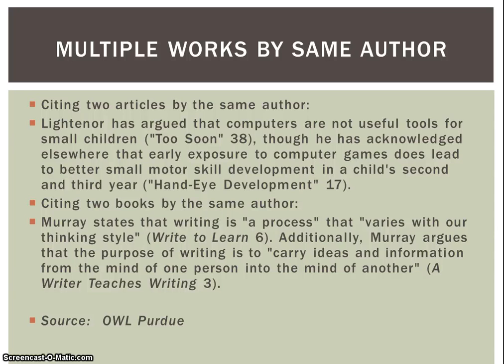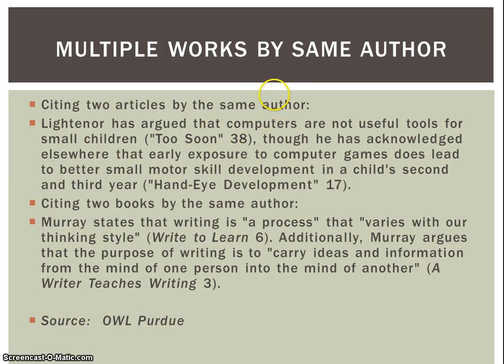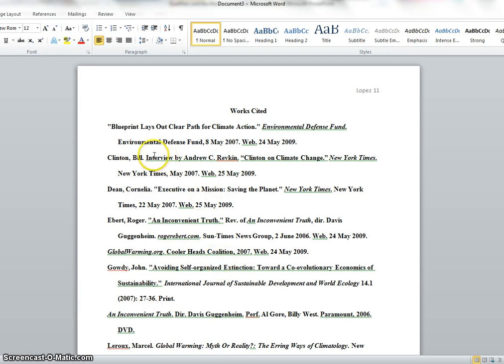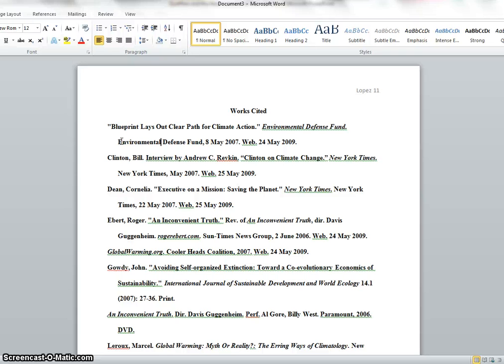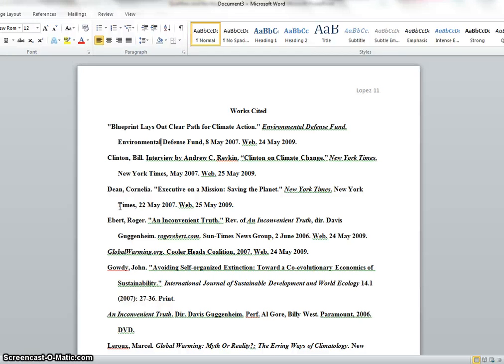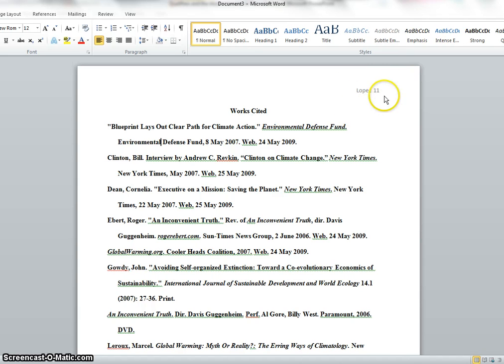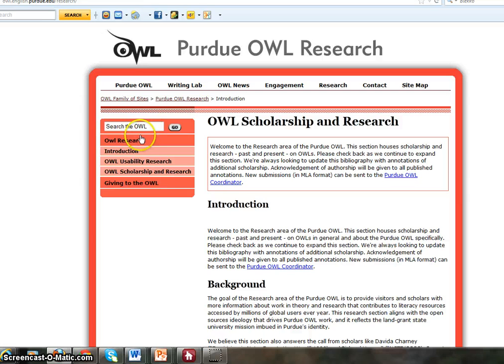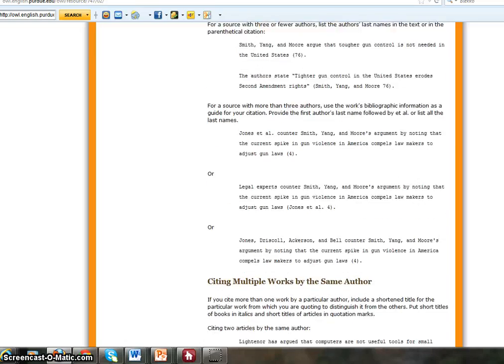Citations & Cited Page continued